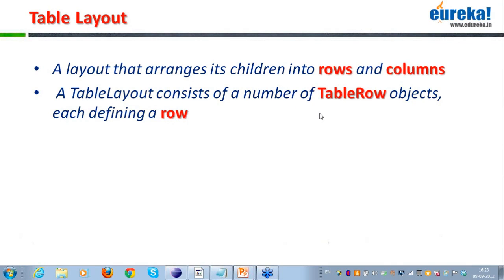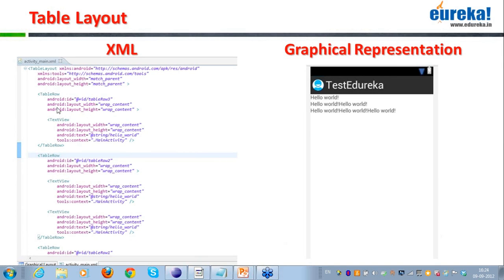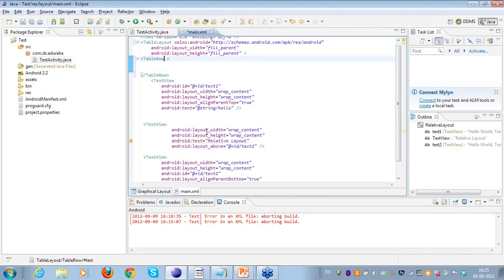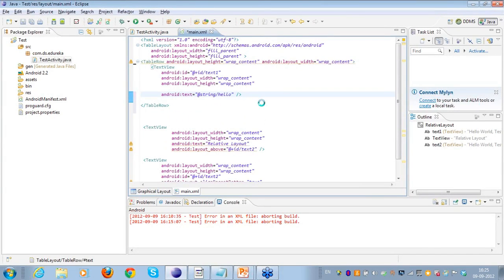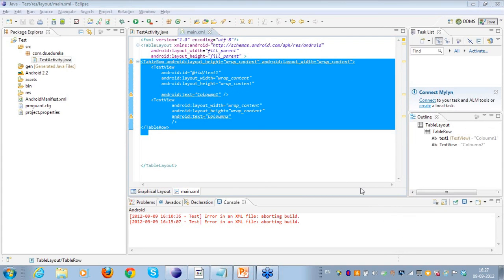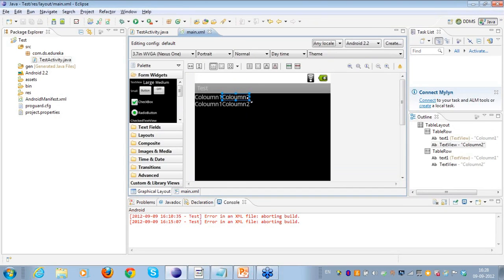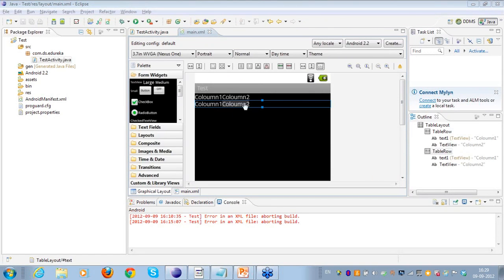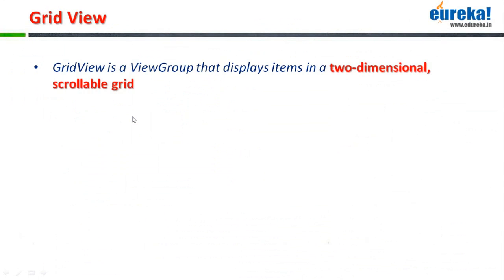Android Tutorial-Table Layout | Edureka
This android tutorial talks about the following topics in detail:

*Table layout arranges its children into rows and columns.
*It consists of a number of TableRow objects, each defining a row.
*Table Layouts in Android
*How to code it in xml
*Running the layout on emulator